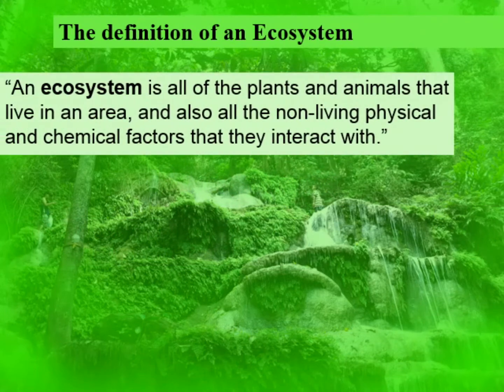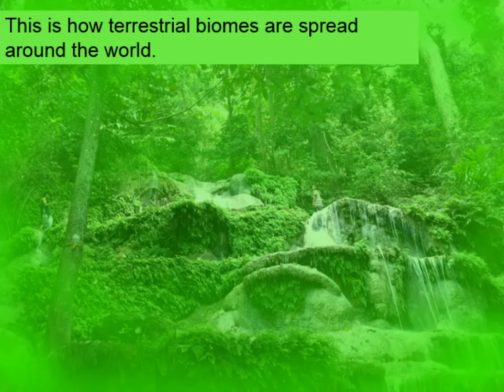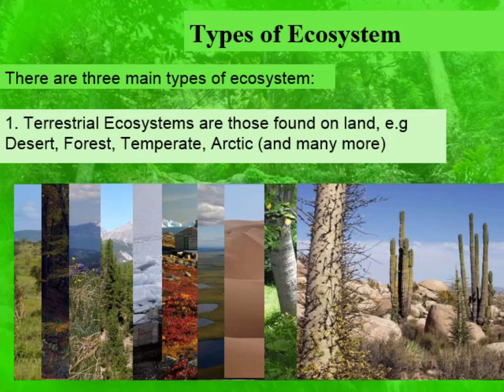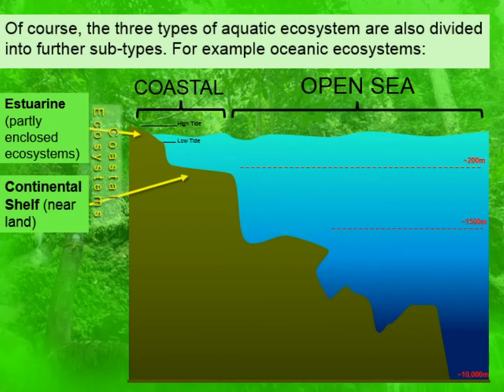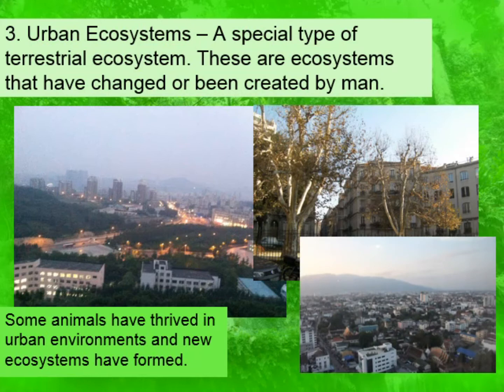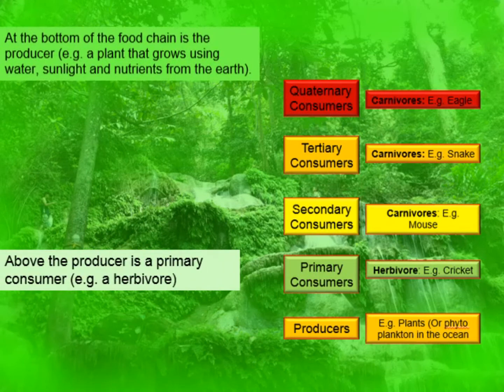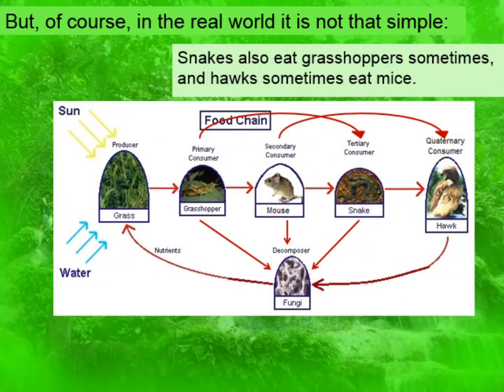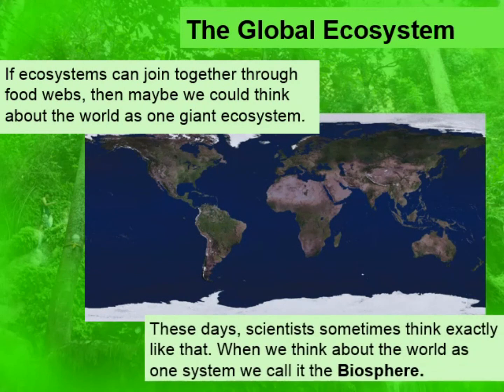3-3 Ecosystems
We have no looked at the way that chemical processes move vital resources around. Now let's look at some of those resources being used.